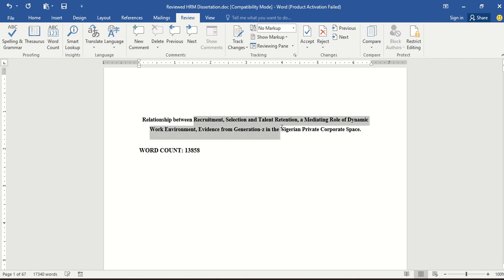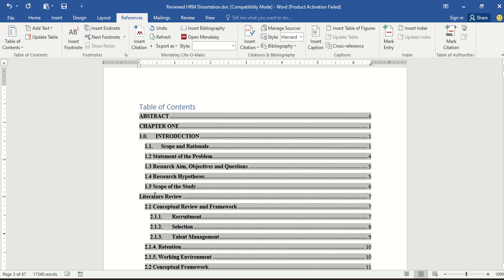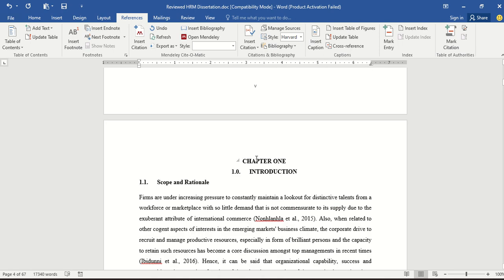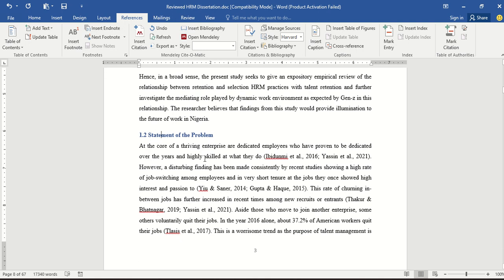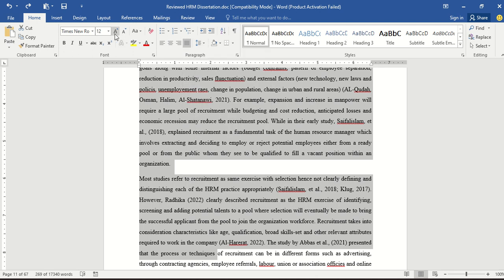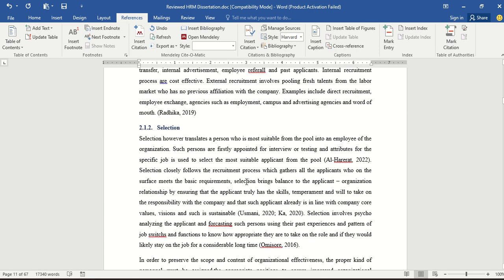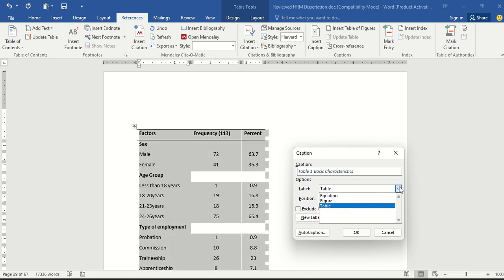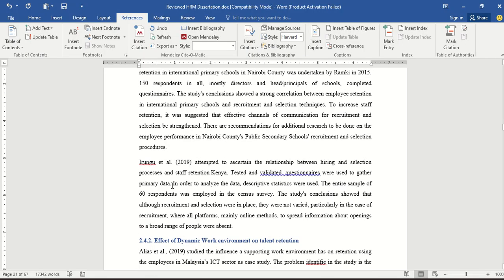02 Tools for Study Arrangement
Learn how to use basic tools to ease up your research process